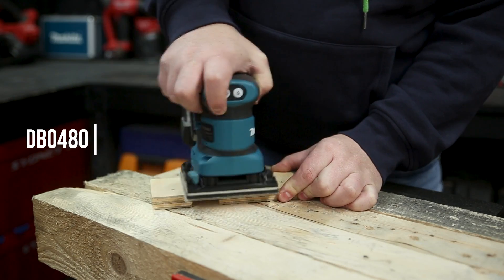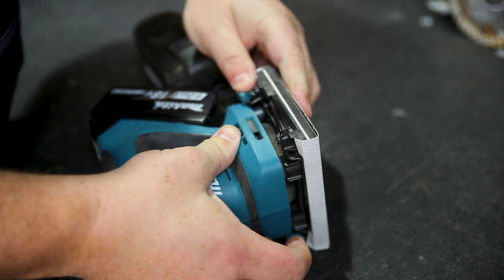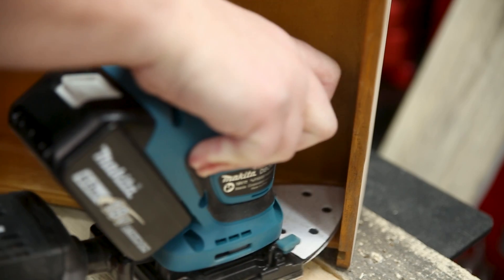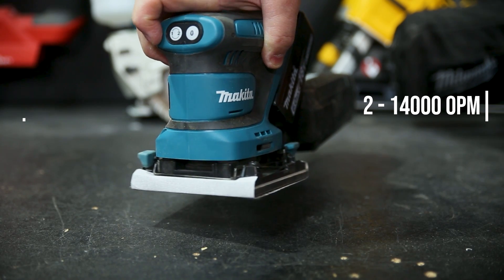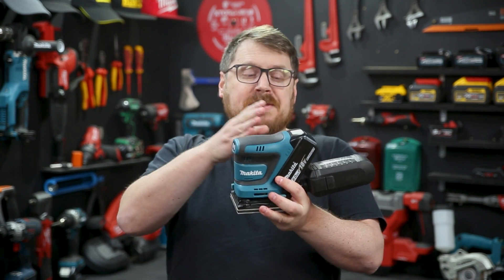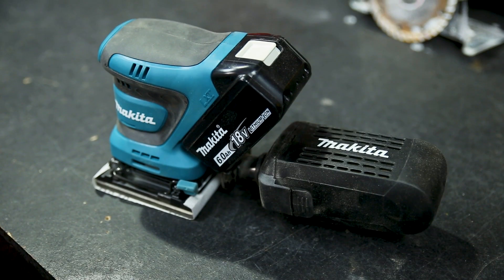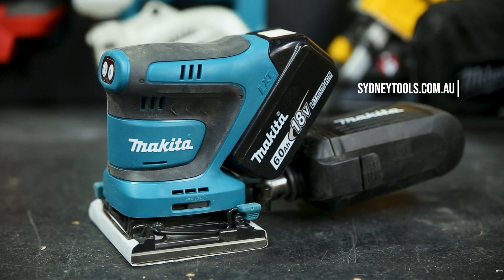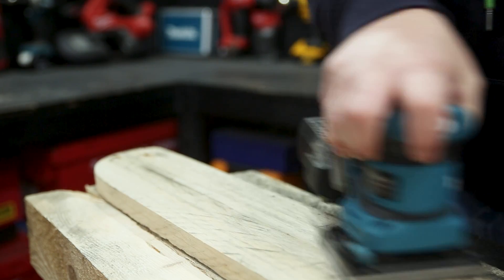NEW Makita 18V 1/4 Sheet Sander (DBO480)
The 18V LXT 1/4” Sheet Finishing Sander (DBO480) delivers increased efficiency and mobility in sanding and finishing applications.